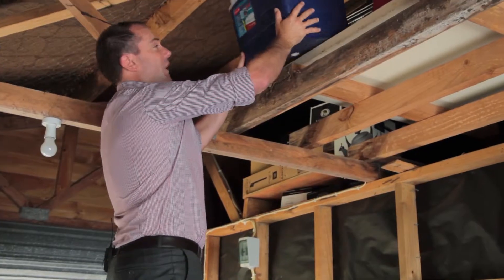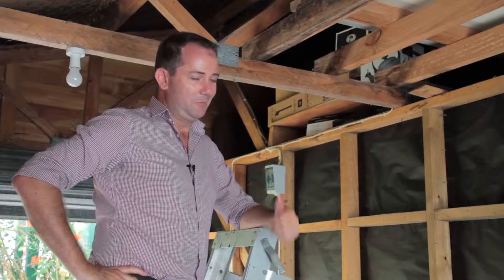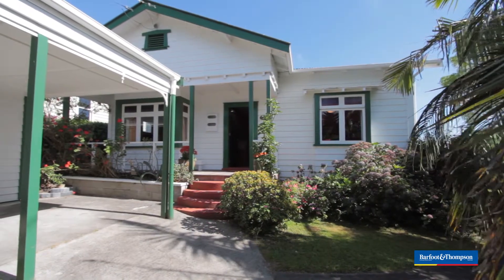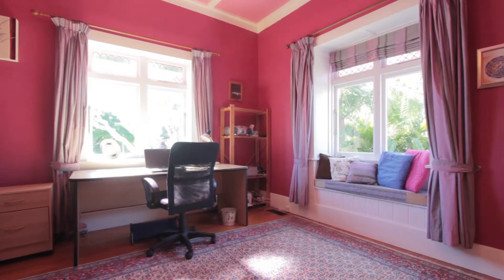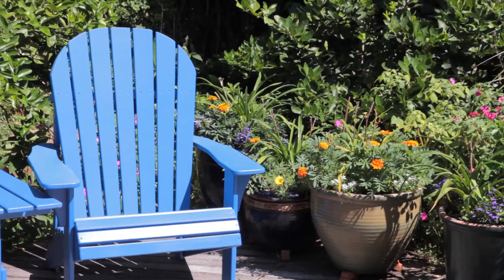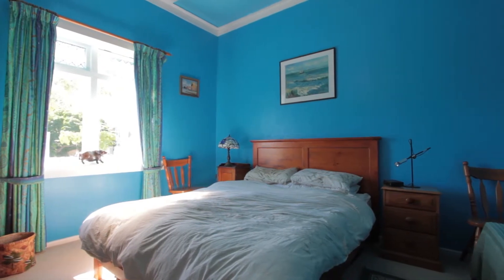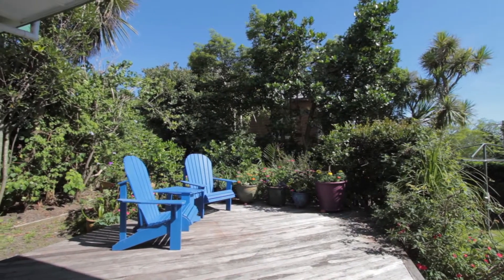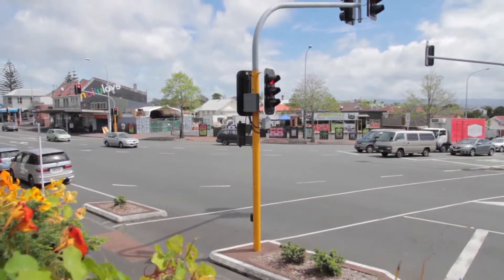SOLD - 40 Baildon Road, Grey Lynn - Ryan Harding and Matt O'Rourke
VENDORS UK BOUND - AUCTION THIS SATURDAY!

If 'The Oscars' were held in the property world then this beaut bungalow would surely nab the award for the 'most potential' in one of Auckland's best suburbs.

The corner-site bungalow boasts ...

Property Marketed by: Ryan Harding, Grey Lynn and Matt O'Rourke, Grey Lynn